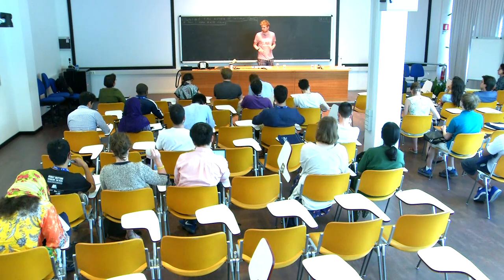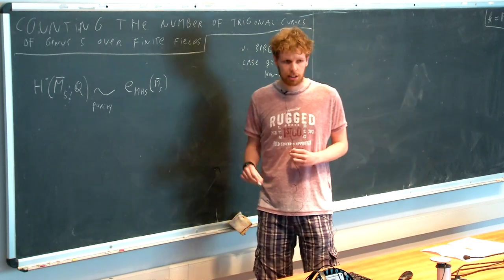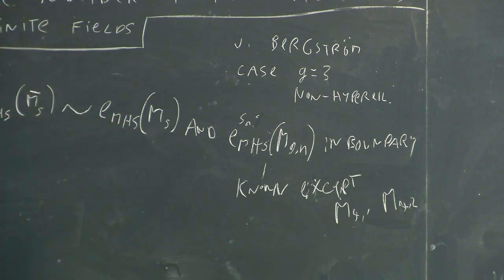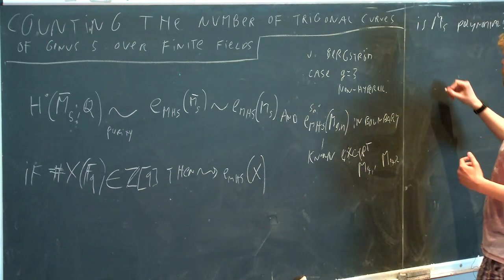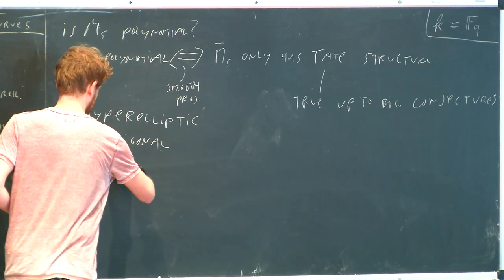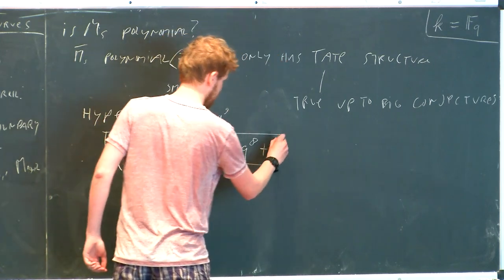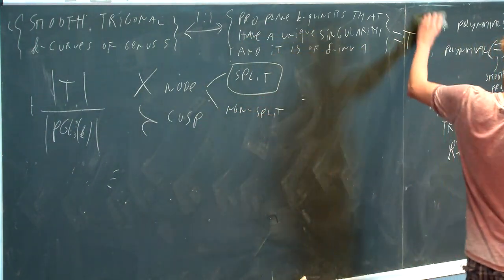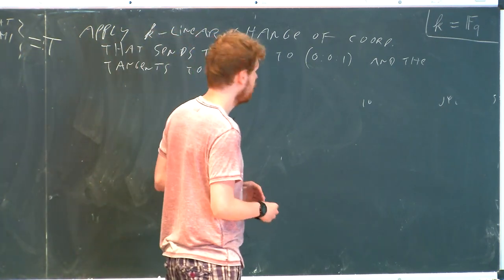Counting the number ...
Contributed Talk by participant - Counting the number of trigonal curves of genus five over finite fields
Speaker: T. Wennink (University of Liverpool, UK)
Summer School on Geometry of Moduli Spaces of Curves | (smr 3215
2018_06_21-15_45-smr3215